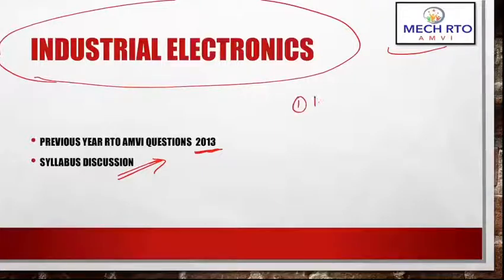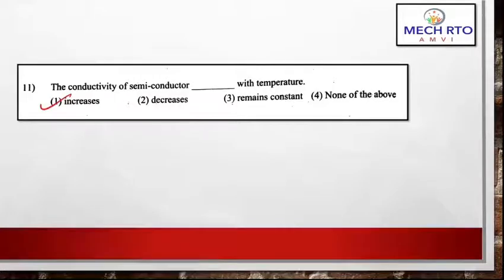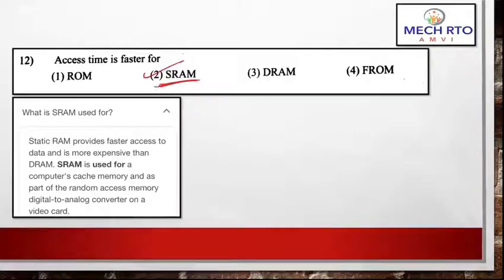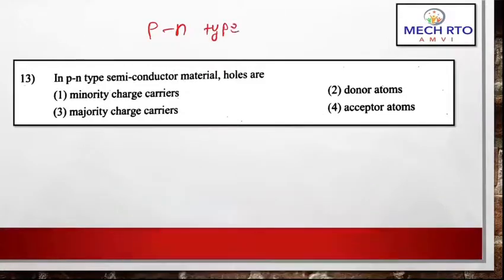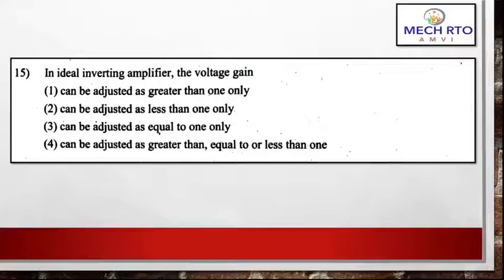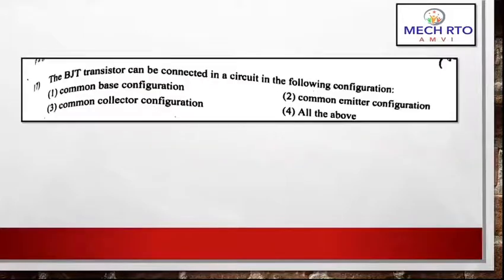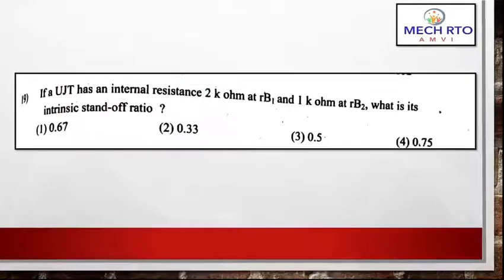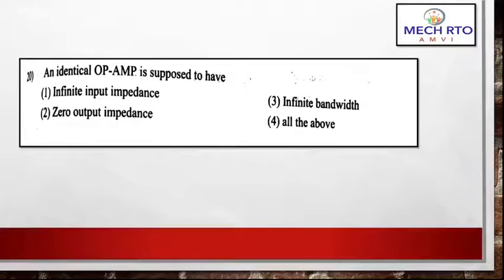Industrial Electronics |AMVI 2013 | Previous Year Question Paper